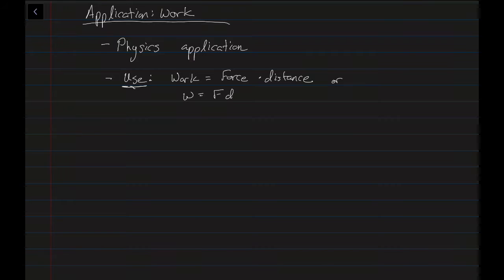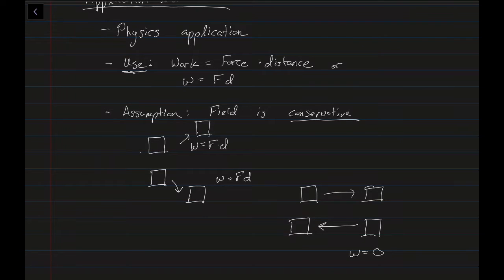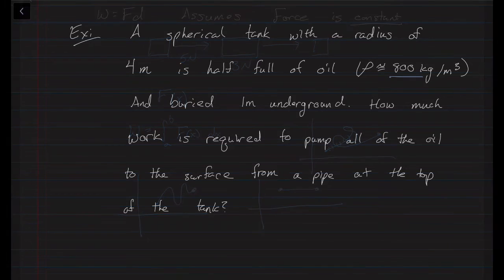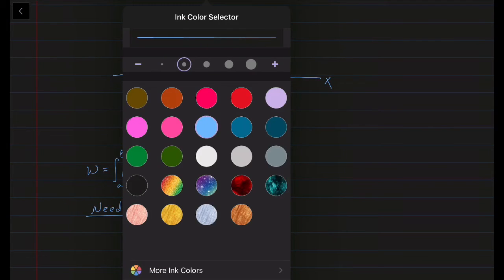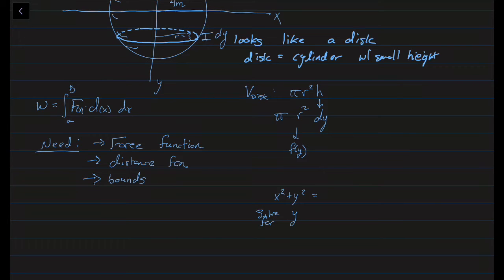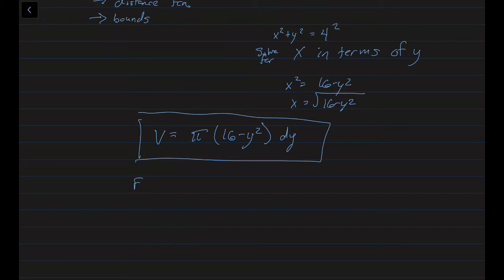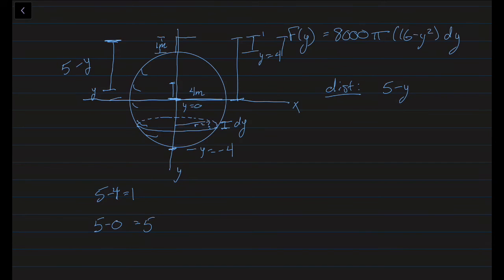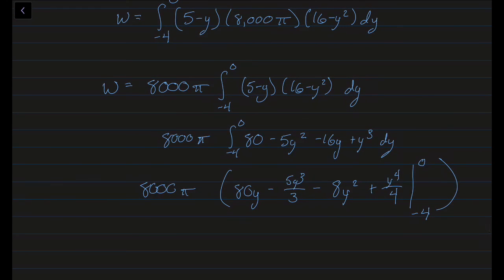Application of Integration--Work